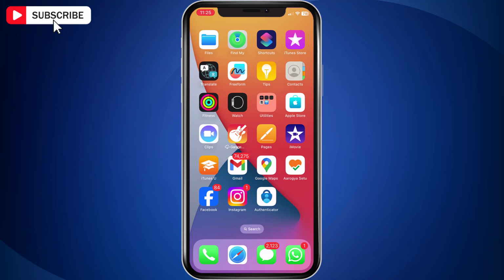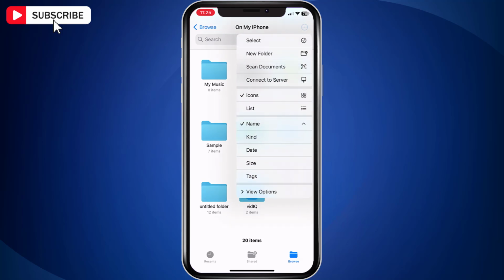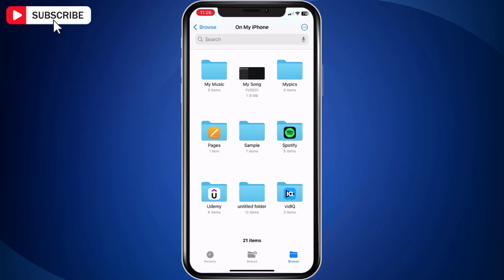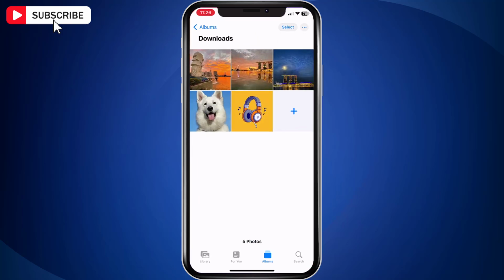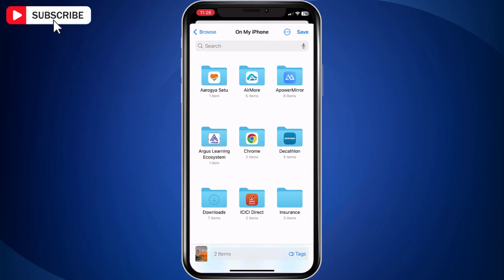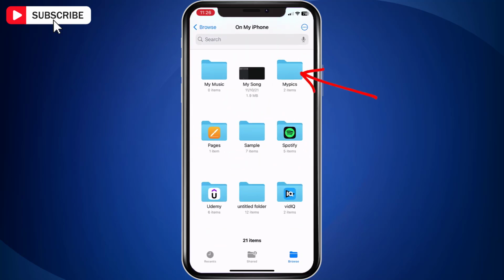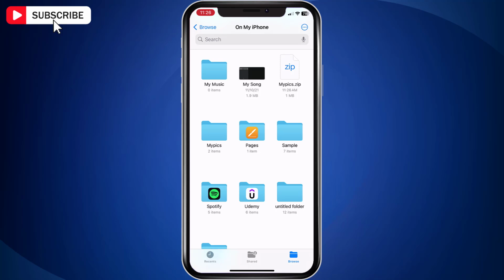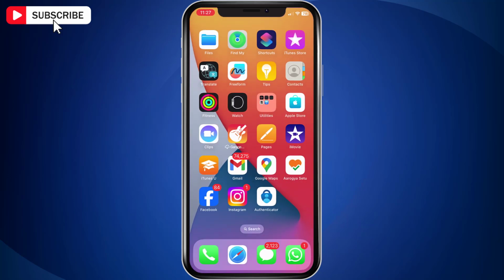How to Create a Zip File for Photos on iPhone or iPad | iPhone Zip Tutorial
How to Create a Zip File for Photos on iPhone or iPad. Need to send multiple photos at once? Learn how to create a zip file for your photos on iPhone or iPad, making it easier to share large collections in a single compressed file.